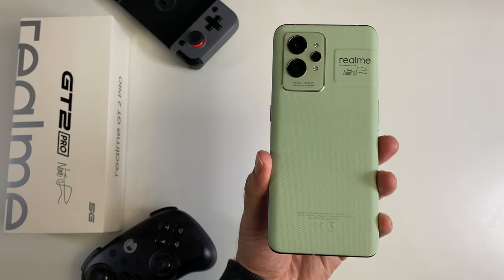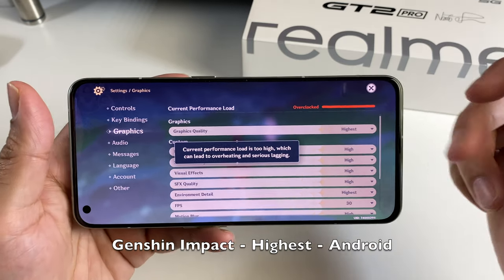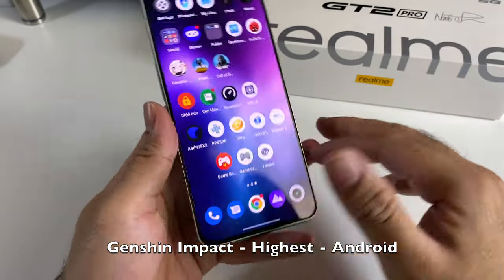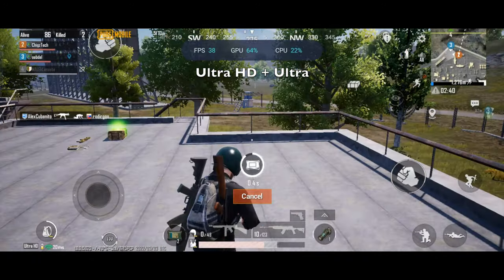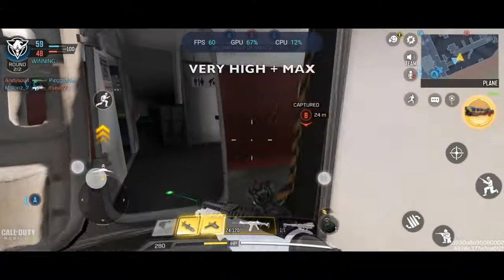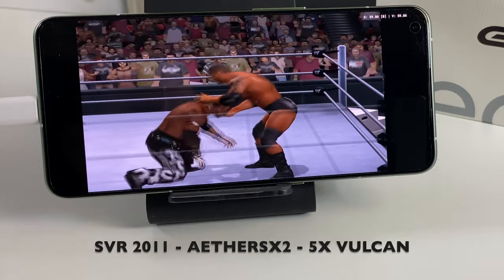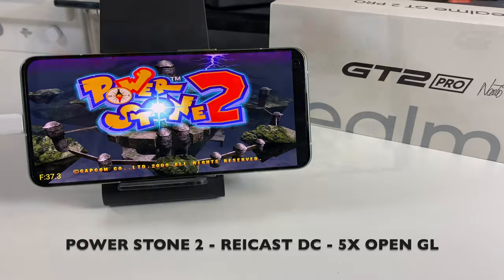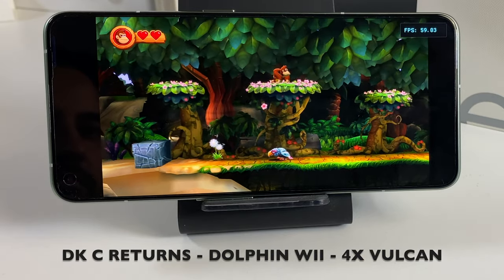Realme GT2 PRO (Global) - Gaming, Emulation & Overheating Test - How Powerful?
Today I bring you the Realme GT2 Pro Hand-on gaming and emulation test video. Inc specs, benchmarks and playing a whole bunch of Android and emulation games, such as Genshin Impact, COD Mobile, Pub G Mobile, PS2, PSP, 3DS and lots more. Find out how powerful the Realme GT 2 Pro actually is.

REALME GT 2 PRO Specs:
6.7” WQHD+ LPTO / 120Hz / 525ppi
1440 x 3216  / Gorilla Glass Victus /  1400nits
1000Hz Touch Sampling
CPU: Snapdragon 8 Gen 1 3.0Ghz
12GB LPDDR5 RAM + 256GB (UFS 3.1)
Triple Rear Cameras: 50MP + 50MP 150Degree Ultra Wide + 40X Micro-Lens Camera
WIFI 6 / Dual Sim 5G / BT v5.2  / NFC
In-Display Fingerprint / Face Unlock
Android v12  /  Realme UI 3.0
5000 mAh /  65W SuperDart Charge
Dual Stereo Speakers (Hi-Res Cert / ATMOS)
8.2mm / 189g

Chapters:
00:00  Intro
00:15  Specs
01:13  Benchmarks
01:25  Starting Temperature
01:31  Genshin Impact Realme GT2 Pro
03:54  PUB G Mobile Realme GT2 Pro
06:00  COD Mobile Realme GT2 Pro
08:08  PS2 Emulation AetherSX2 Realme GT2 Pro
09:18  PSP Emulation PPSSPP Realme GT2 Pro
10:00  3DS Emulation Citra Realme GT2 Pro
10:11  Dreamcast Emulation Reicast Realme GT2 Pro
11:05  Gamecube / Wii Emulation Dolphin Realme GT2 Pro
12:08  Final Thoughts